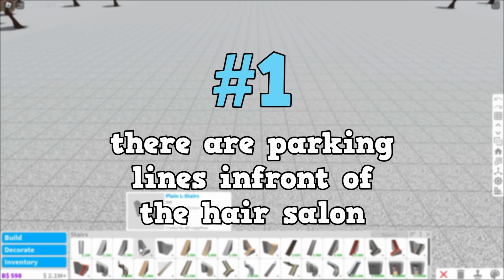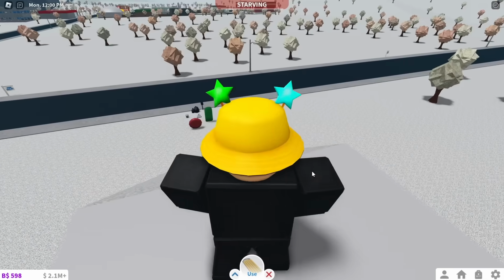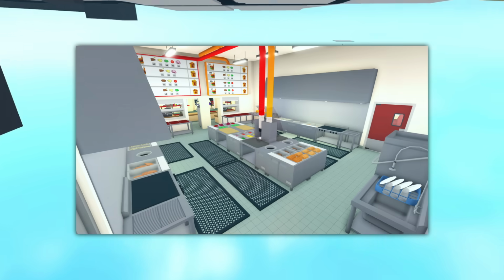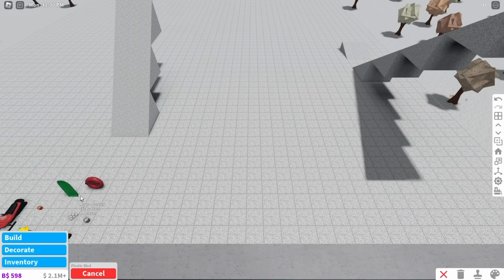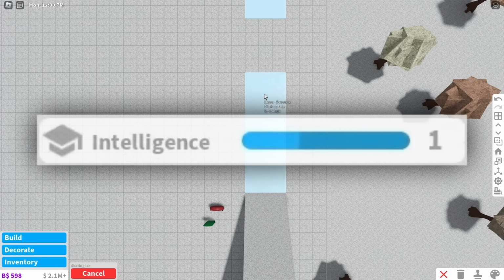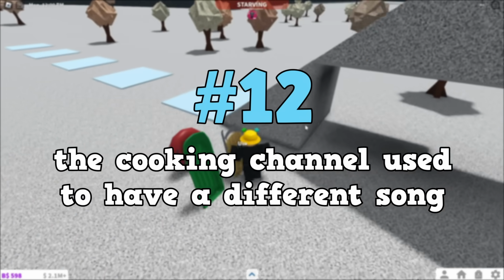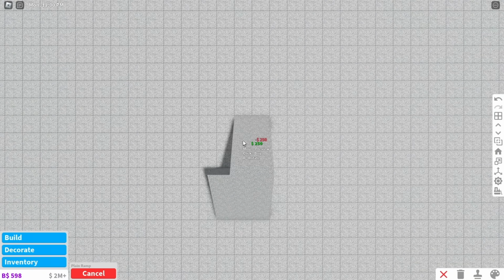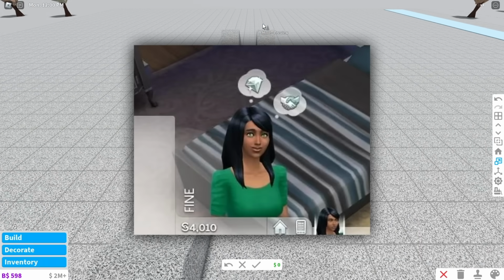15 Things You Didn’t Know About Bloxburg!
Today I talk about 15 things you did not know about in bloxburg! Make sure to comment how many you knew!

Timestamps:
0:00 - Intro
0:13 - Things You Did Not Know
5:01 - Outro